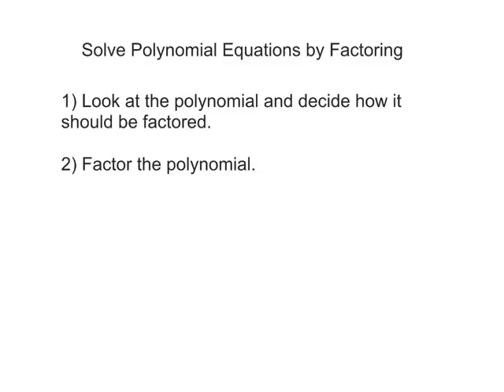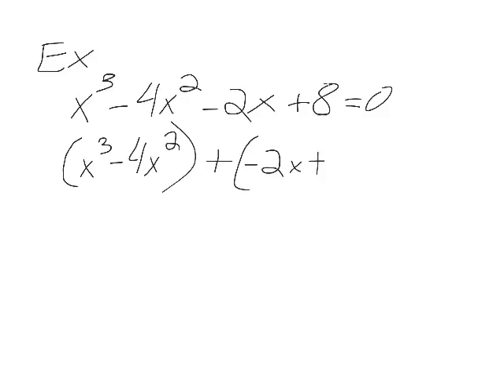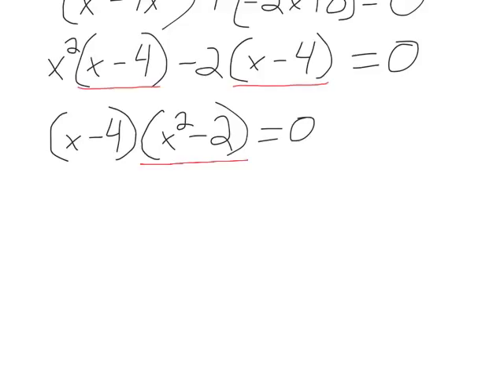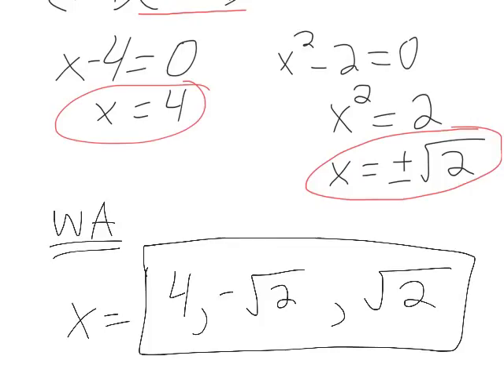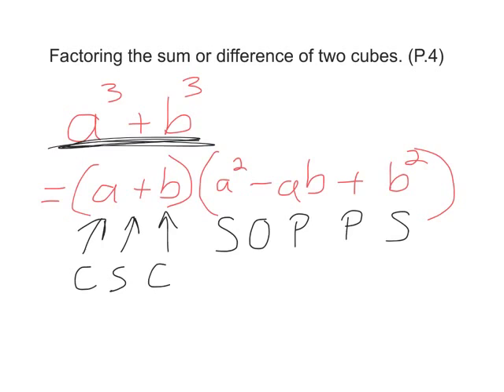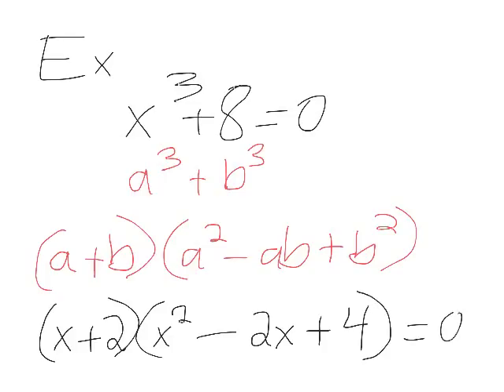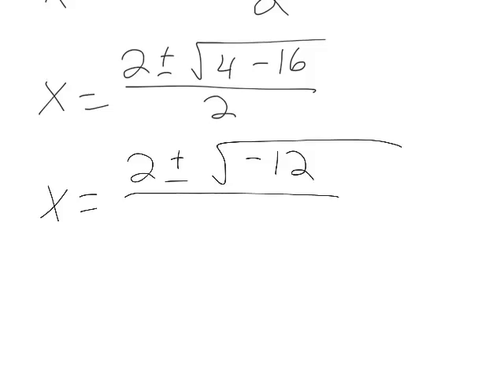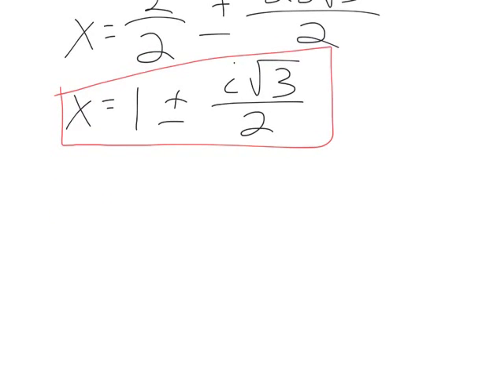Section 1.4 Solve Polynomial Equations by Factoring CC